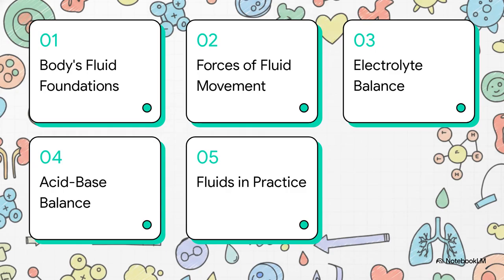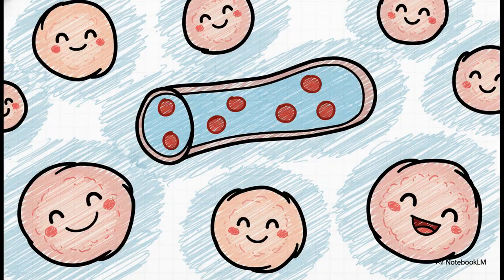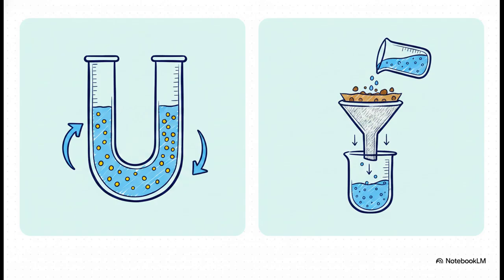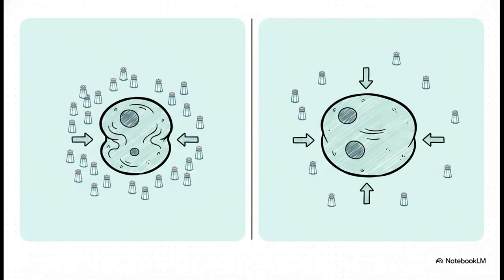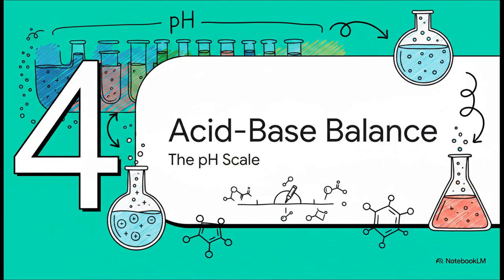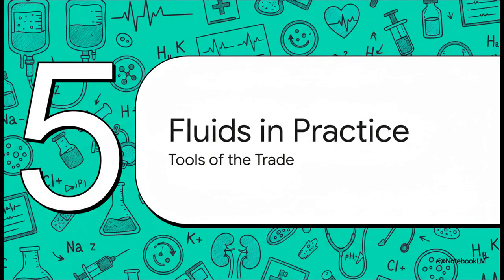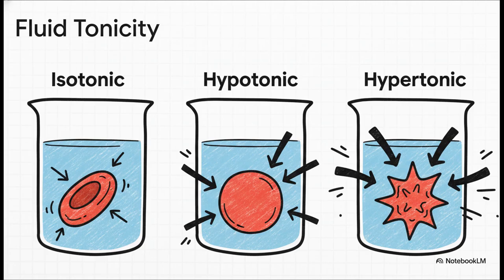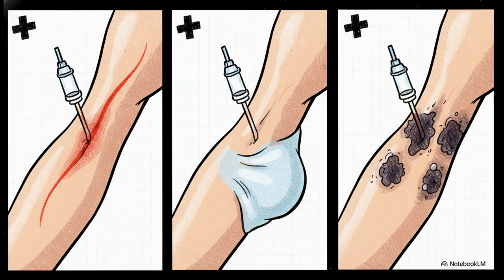Fundamentals Week 10 Key Nursing Terms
These are some important key terms from Chapters 42 to review before class to help you prepare for lecture. This has been made by NotebookLM from the key terms from the beginning of each chapter of your Potter & Perry text book.